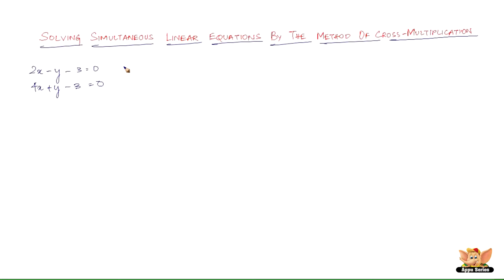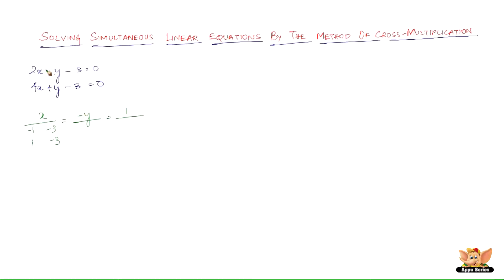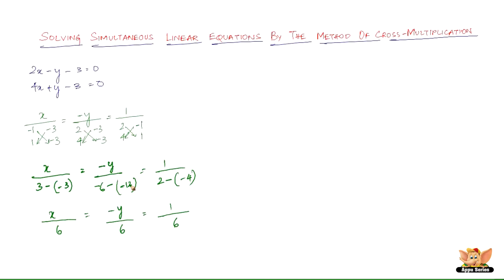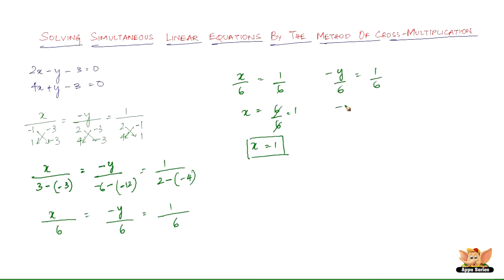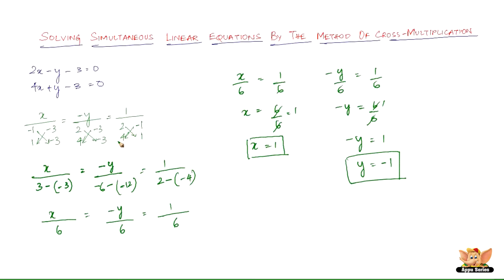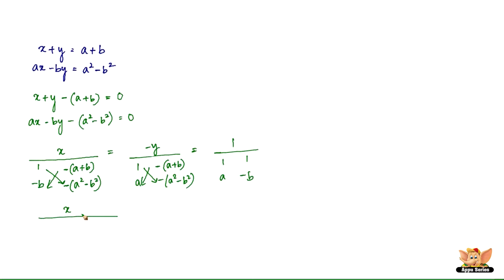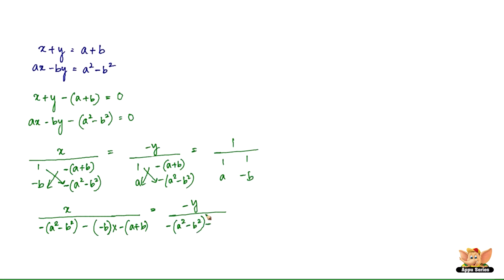How to solve simultaneous linear equations by the method of cross multiplication ? -- Vol 2/2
Solve 2x-y-3=0 and 4x+y-3=0 by the method of cross multiplication.

The above problem and more are solved in this video.